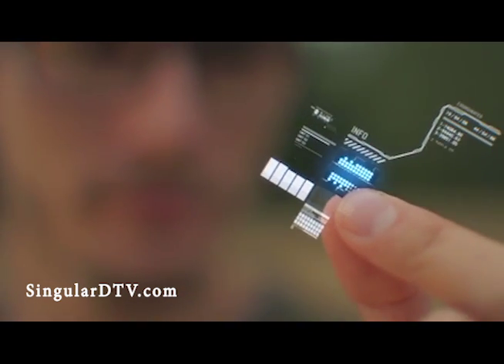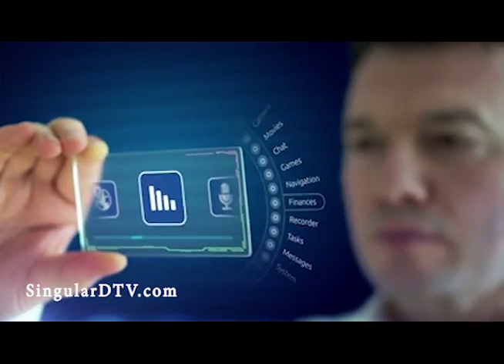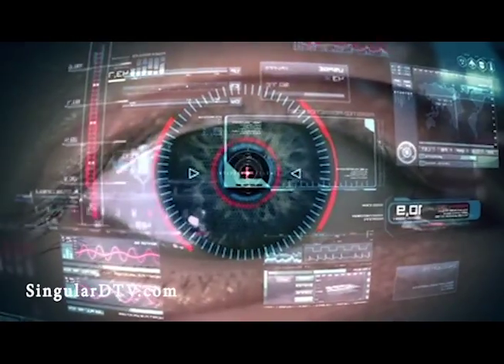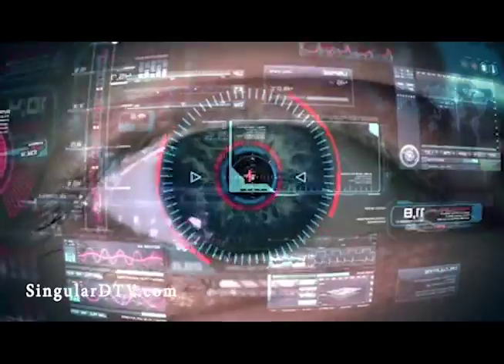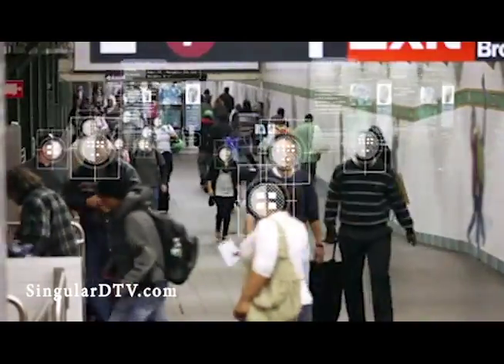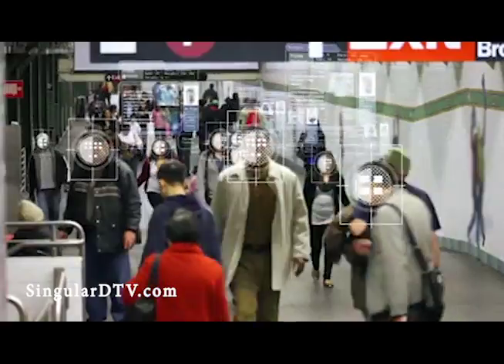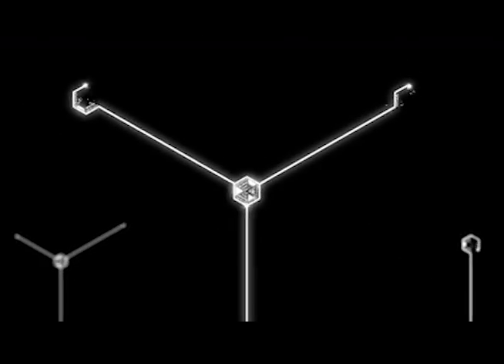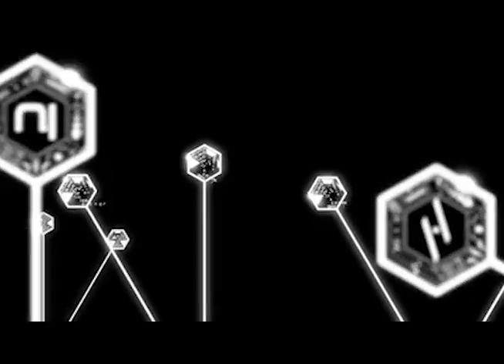SINGULAR: a sci-fi adventure series - 01. FUTURE TECH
A quick look at some of the tech used in the 'Singular' television series--  a sci-fi adventure epic about our journey into the Singularity.